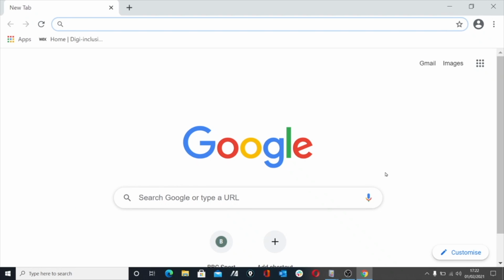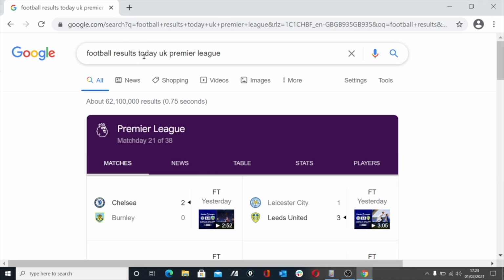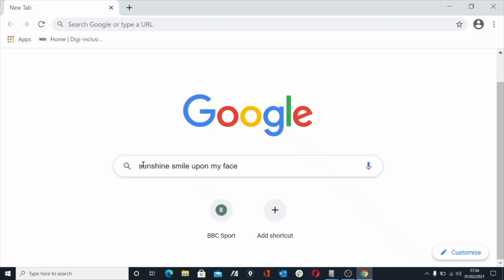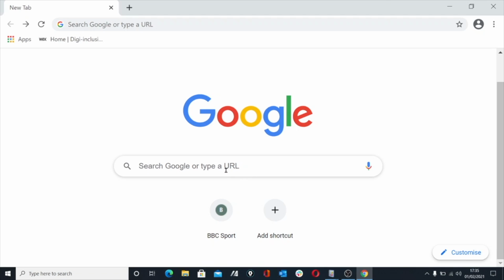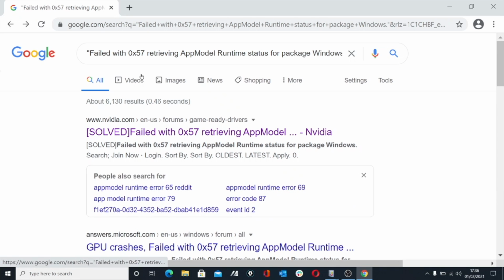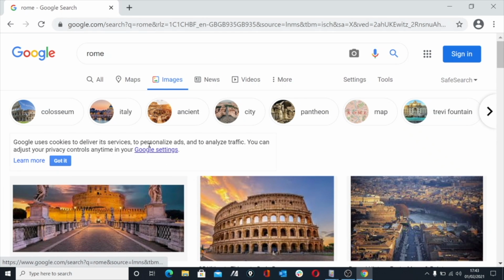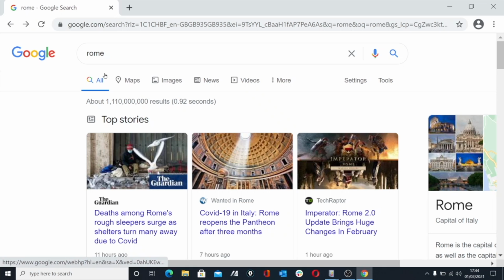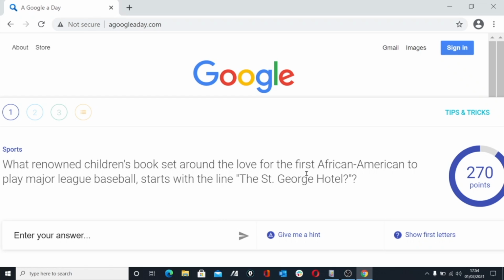Browsing part 2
In this video I outline some of the ways you can improve your google searches using quote marks, categories and suggestions.